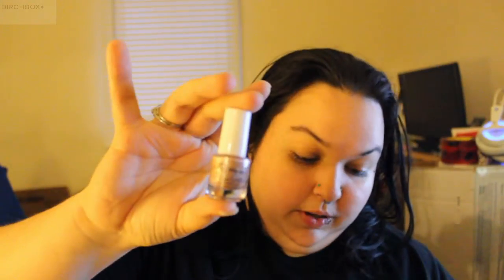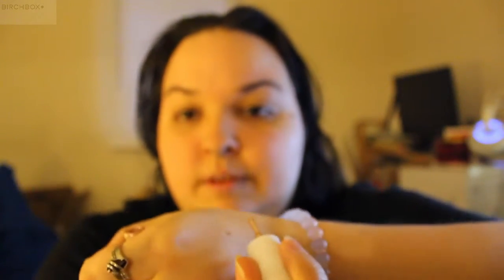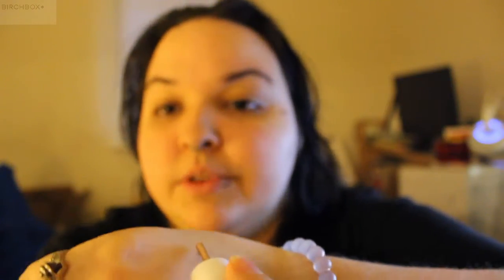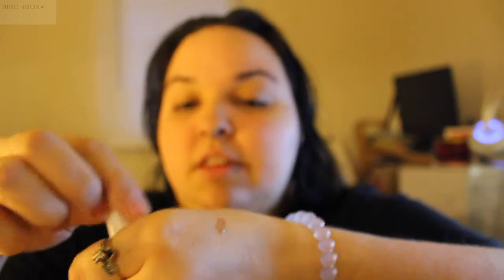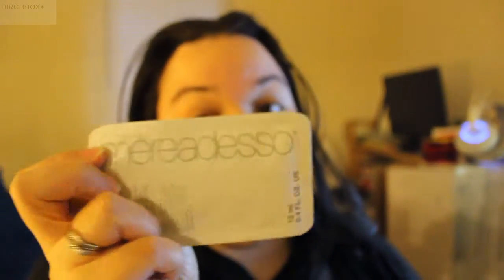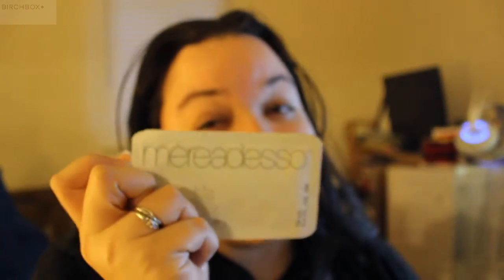Birchbox - April 2015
Items in this video:
Whish Shave Crave Shaving Cream
Mèreadesso® All-In-One Moisturizer
Not Soap, Radio Body Wash - Bathing with Sharks